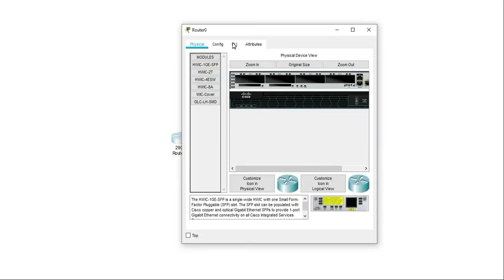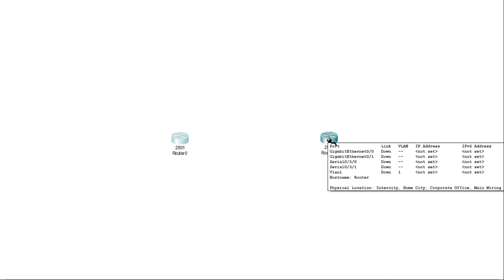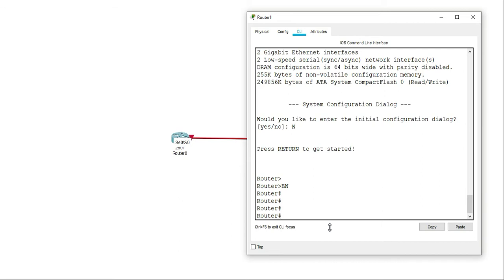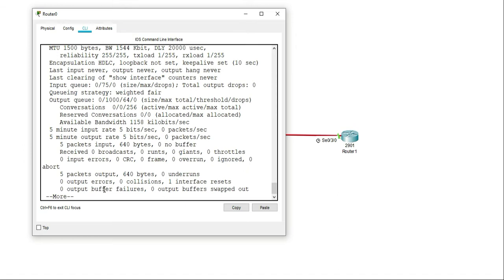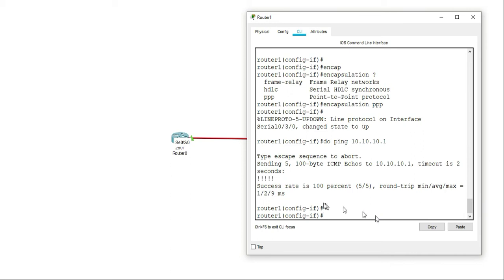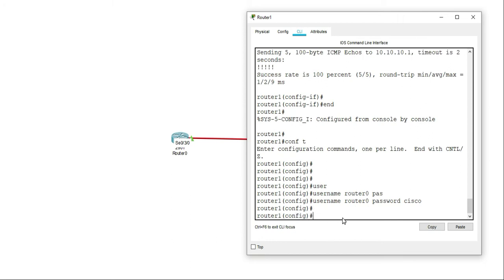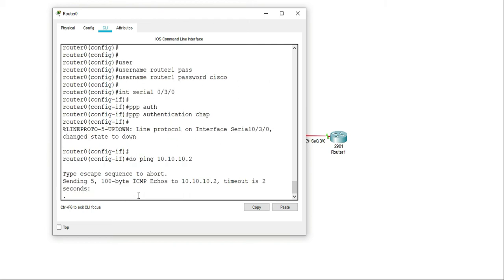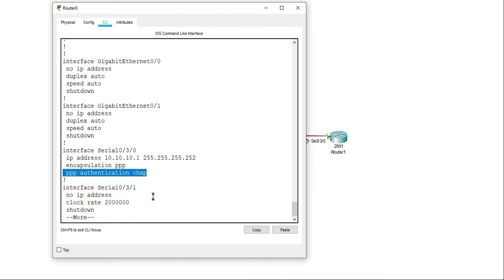PPP Encapsulation with CHAP